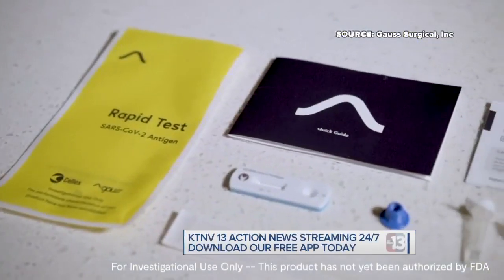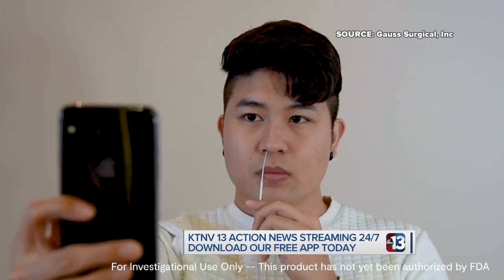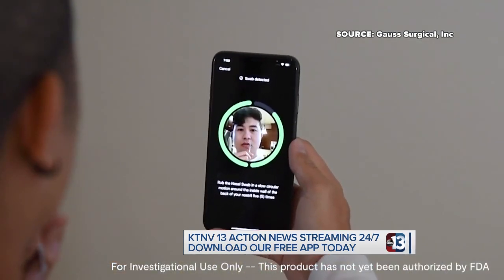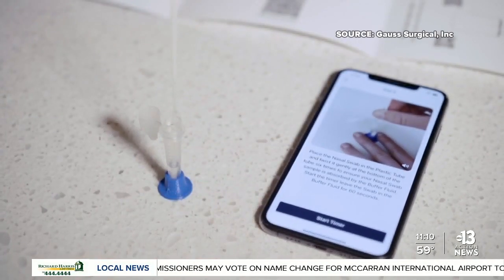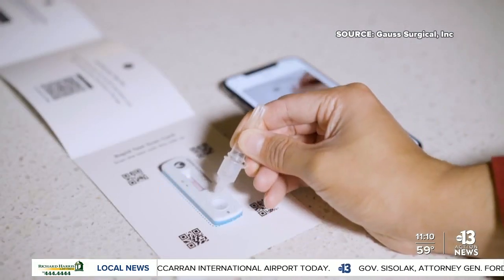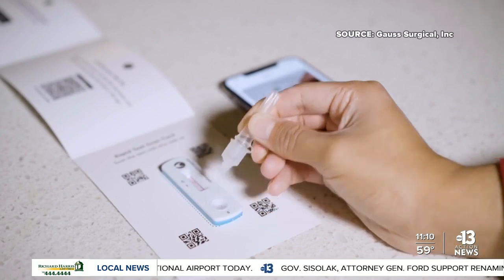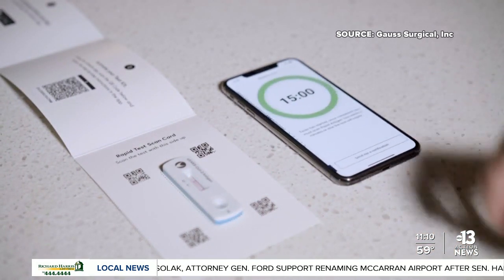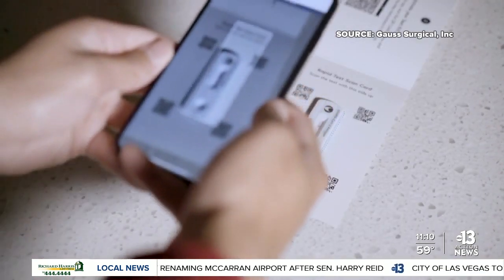Kroger hopes at-home COVID-19 antigen test will be approved by FDA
Kroger is hoping you'll be able to take a COVID-19 antigen test at home and get your results on your phone. The grocery chain says once the smartphone-enabled test is approved by the Food and Drug Administration, it plans to sell it online and at pharmacies.